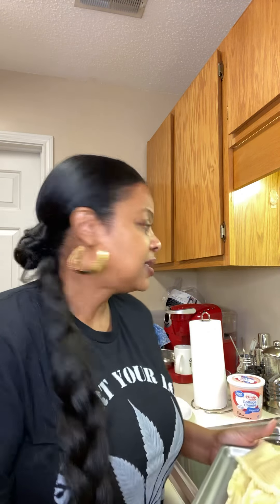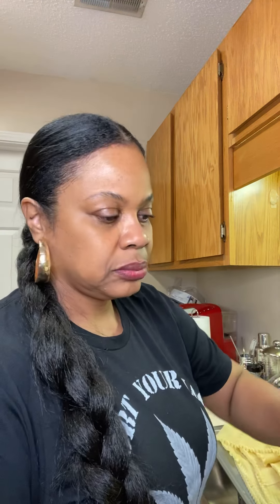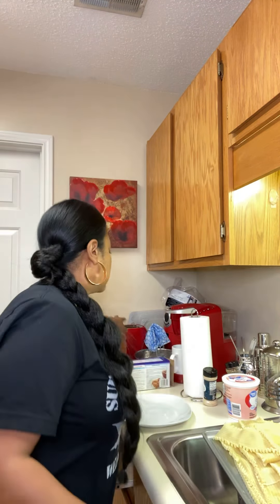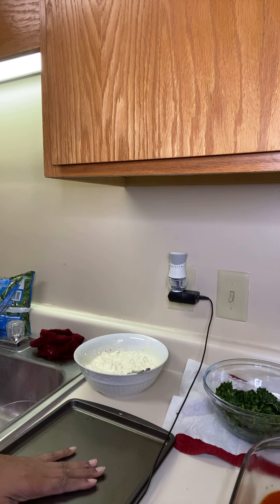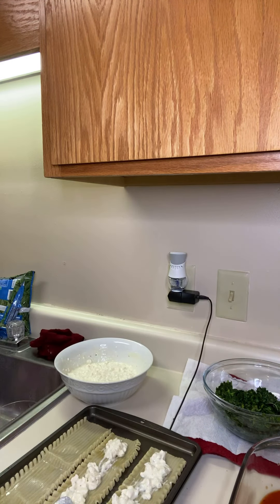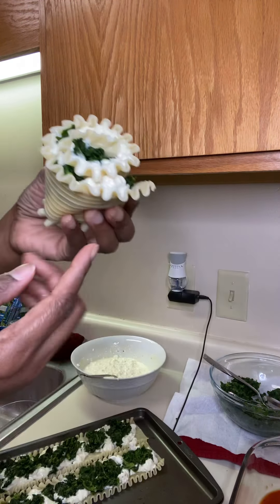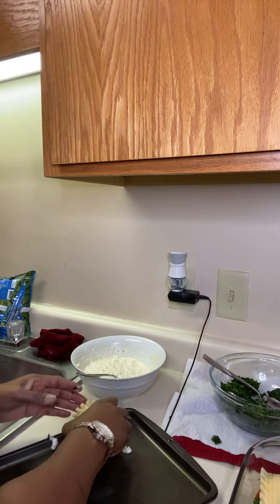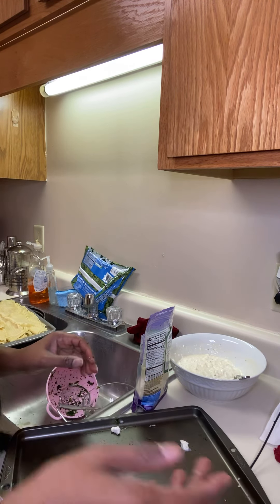Lasagna spinach Rolls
My quick lasagna spinach roll recipe